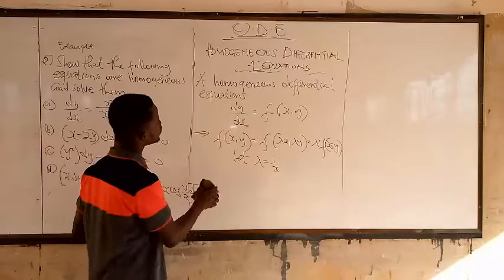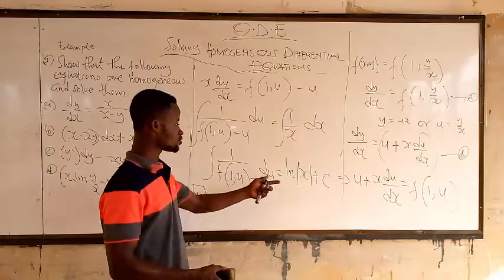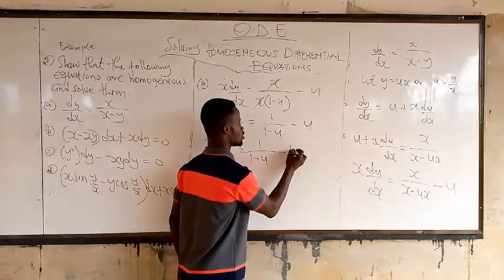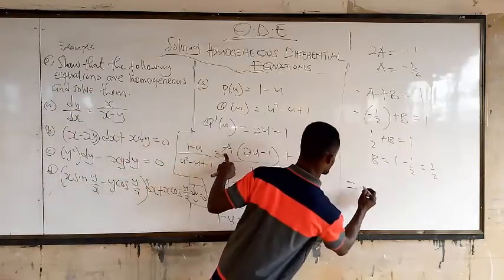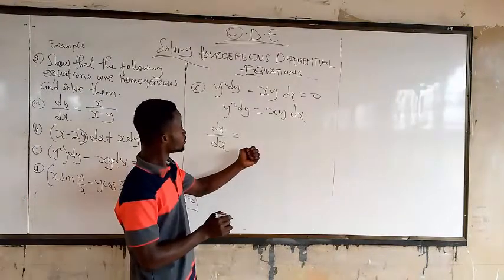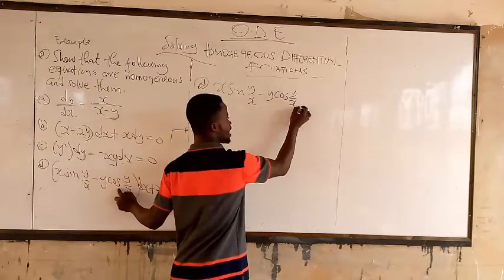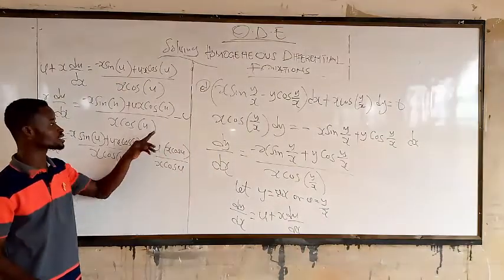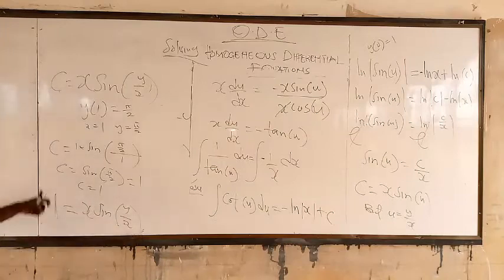#7 Solving a Homogeneous Differential Equations. ( ODE )